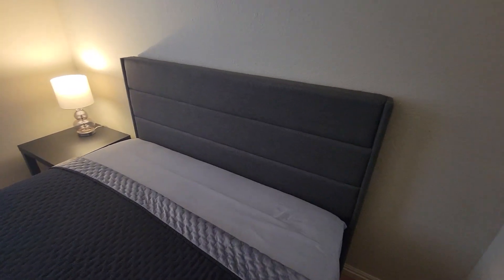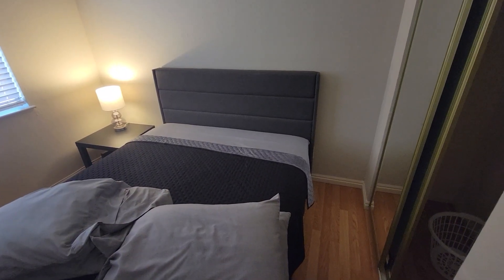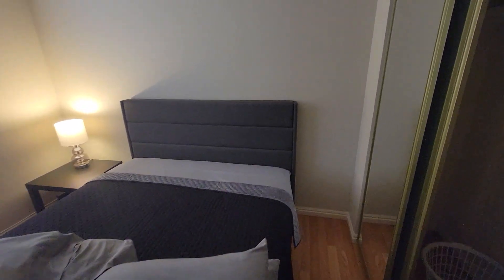Review for Allewie King Bed Frame Platform Bed with Fabric Upholstered Headboard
Check this Amazon link for the current price